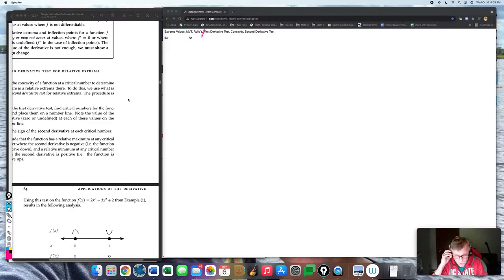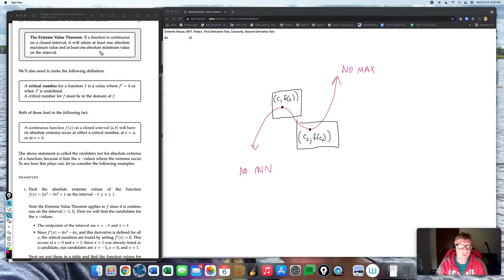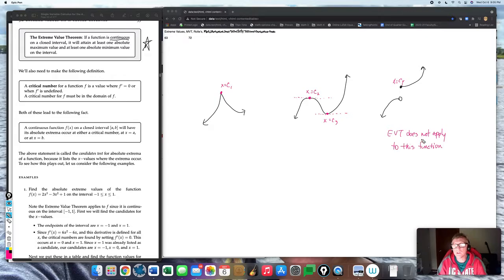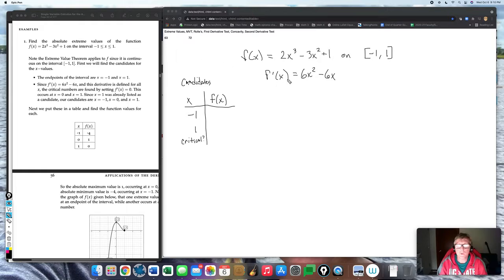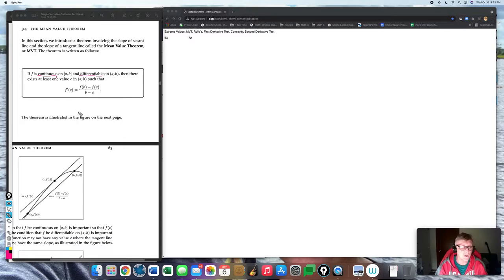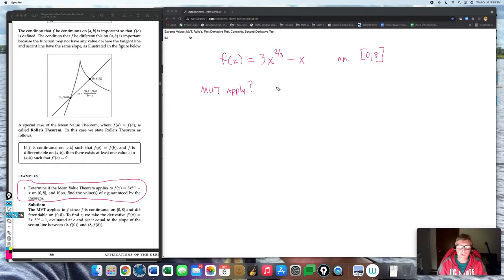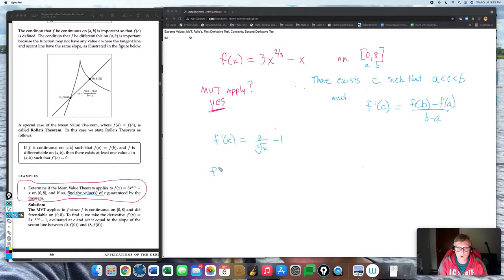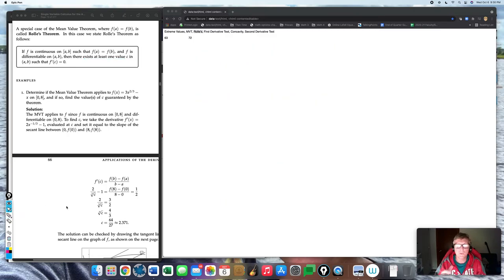Calculus 1: Extreme Value Theorem, Mean Value Theorem, Rolle's Theorem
...and a preview of relative extrema and concavity ... for my next video 😎. If you would like a copy of my textbook, let me know and I will put a link in the comments below 😉